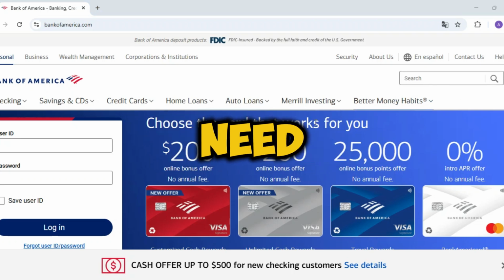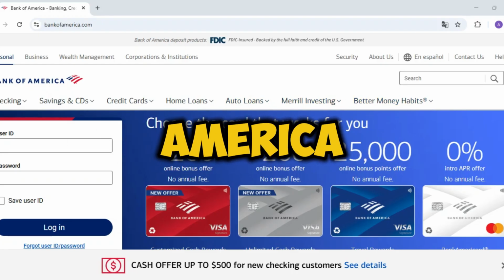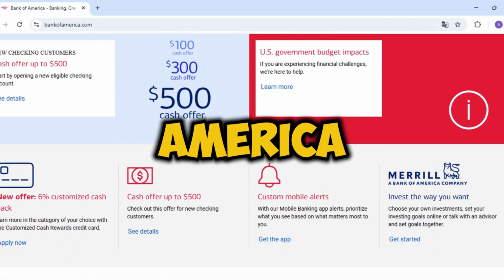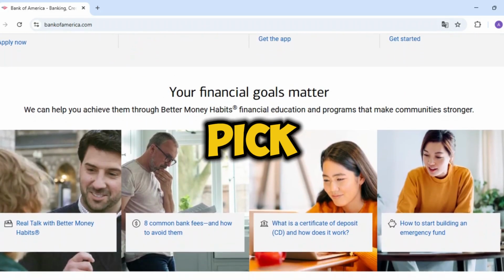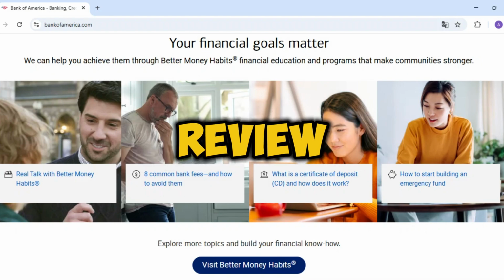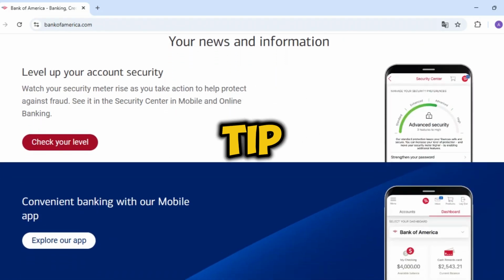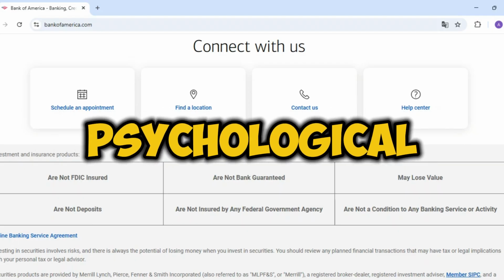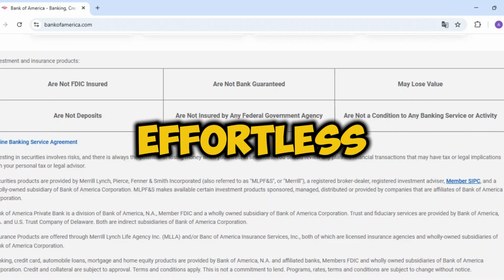How to schedule transfers between BOA accounts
Welcome back to Guide with Samuel! In this tutorial, you’ll learn how to schedule transfers between your Bank of America accounts quickly and safely. Whether you want to move money from checking to savings or between business and personal accounts, this guide makes it simple.

We’ll go step by step, showing how to log in, select the accounts, choose the amount, set the transfer date, and confirm your scheduled transfers. This tutorial is perfect for freelancers, small business owners, and anyone who wants to manage multiple accounts efficiently.

By following this guide, you’ll save time, avoid manual transfers every day, and make sure your funds are always where you need them.